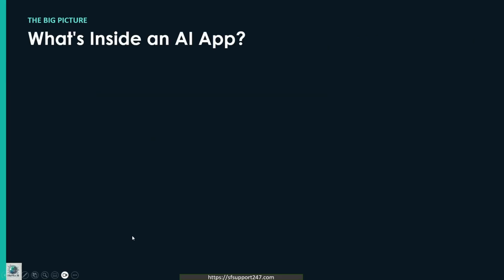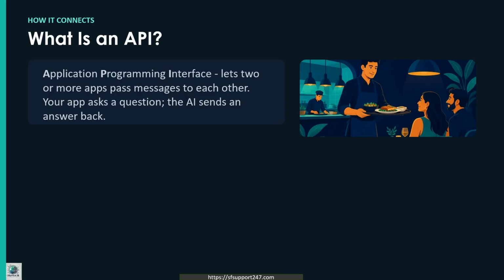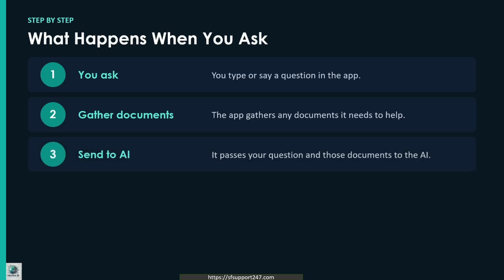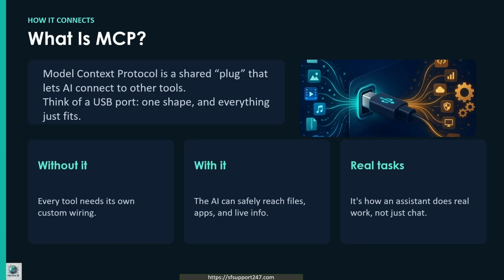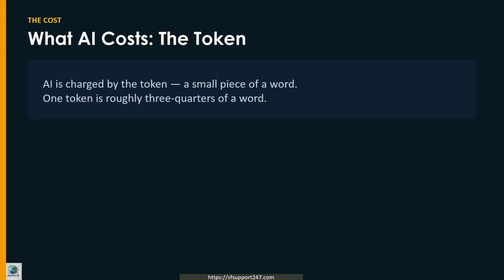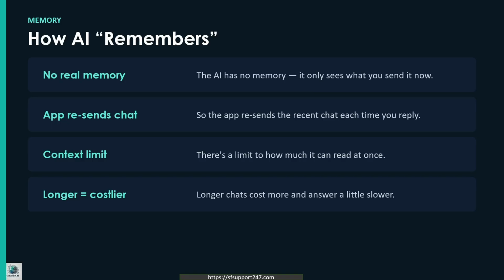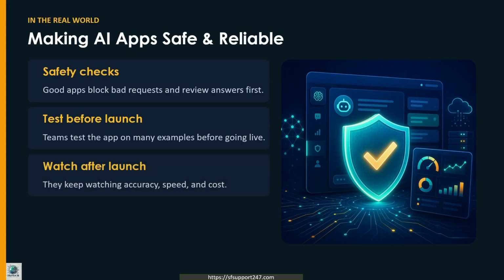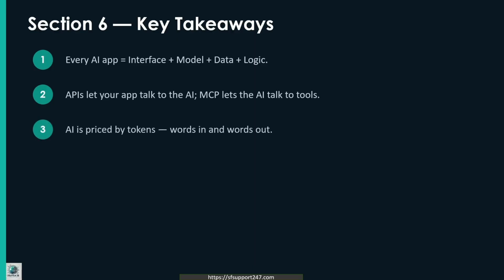Building AI Apps | S6 | Intro to AI for Beginners and Freshers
Welcome to Section 6 of the Intro to AI for Beginners course by SFSupport247 Academy.

Have you ever wondered what happens behind the scenes when you ask ChatGPT a question?

In this lesson, you'll learn how modern AI applications are built and how components like APIs, MCP (Model Context Protocol), data, and AI models work together to deliver intelligent responses.

In this video, you'll learn:

✅ The architecture of an AI application

✅ Interface, Model, Data, and Logic

✅ What APIs are and why they matter

✅ How AI applications process your requests

✅ AI tokens and how AI pricing works

✅ Why AI has limited memory

✅ Speed vs Quality vs Cost trade-offs

✅ How companies build safe and reliable AI applications

This beginner-friendly lesson explains modern AI application architecture using simple analogies and practical examples, making it easy to understand even if you have no programming experience.

Artificial Intelligence
Enterprise AI
ChatGPT
AI Applications
Microsoft Technologies
Cybersecurity